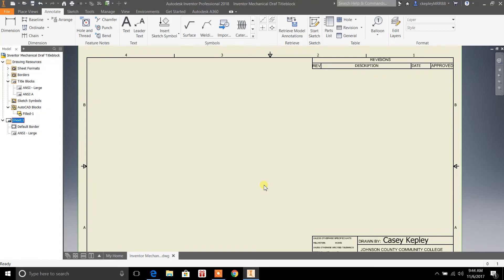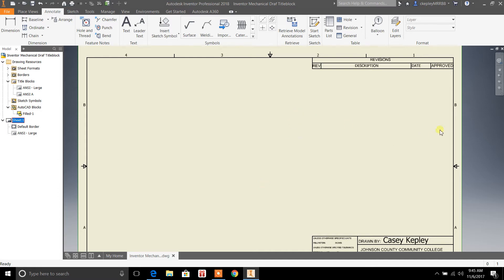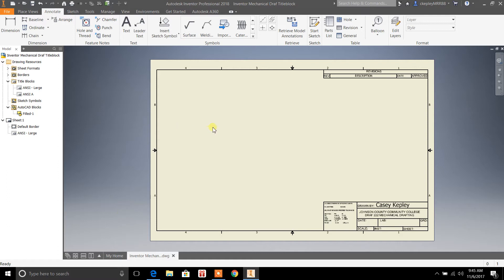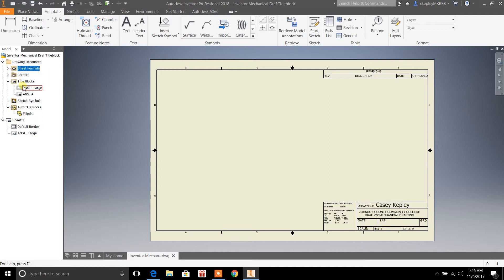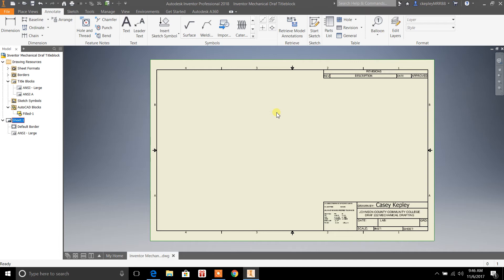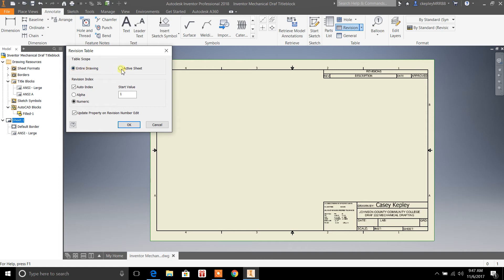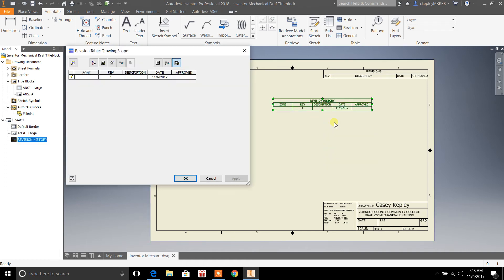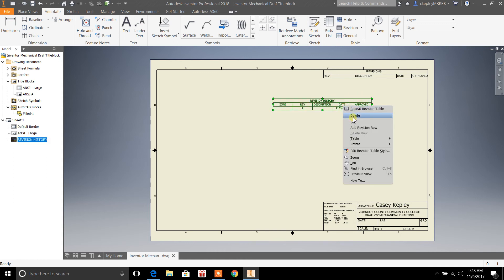inserting a revision history block - Inventor 2018 tutorials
In today's video Drafting Tutorials will show you how to input and edit a revision history block in a drawing for Inventor 2018.